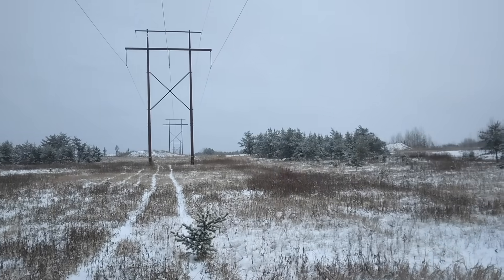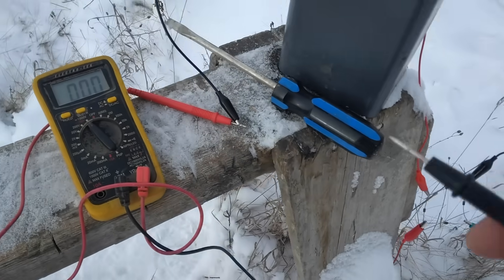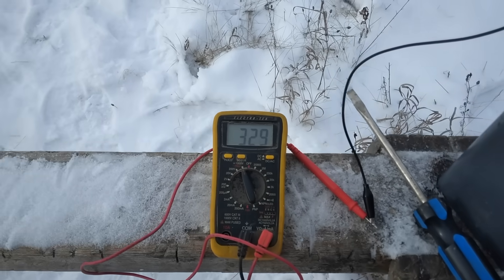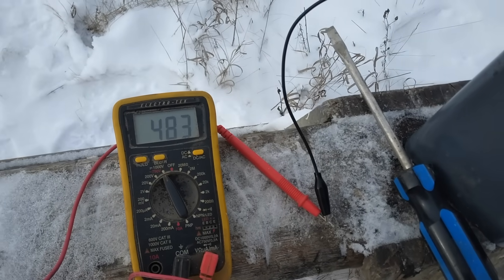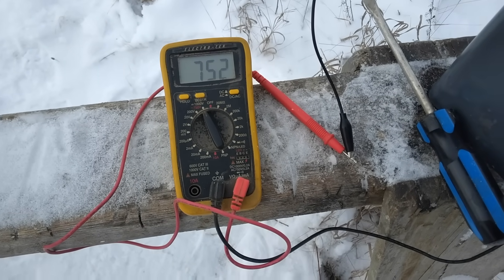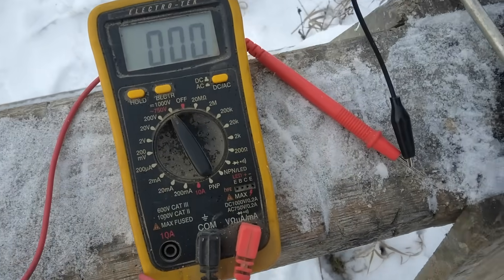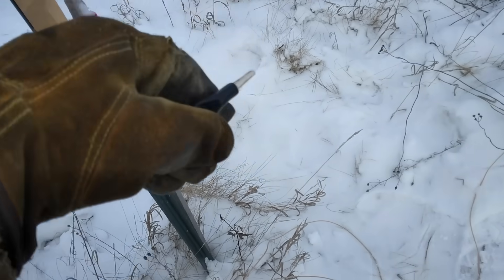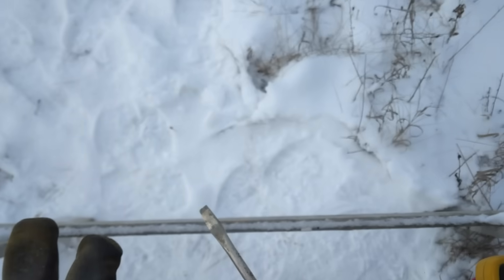Fences sucking power from under HV transmission lines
Experiment in harvesting energy with capacitance link between a fence wire and HV transmission line.